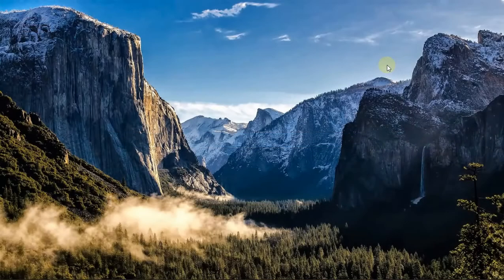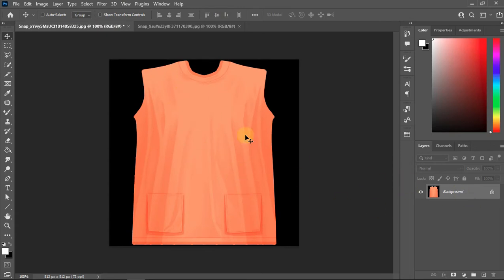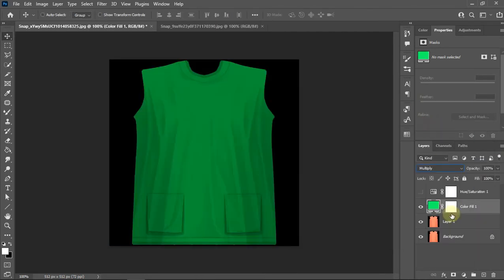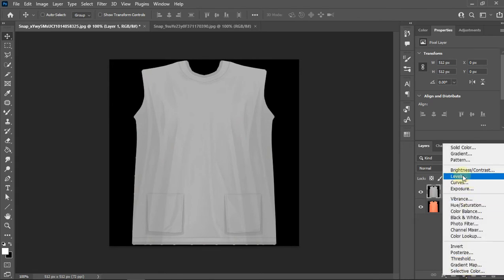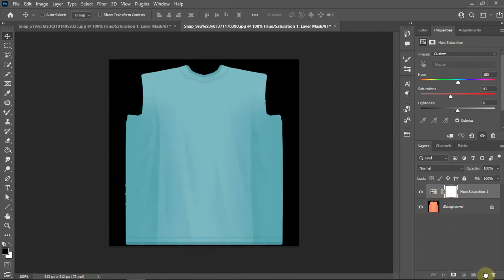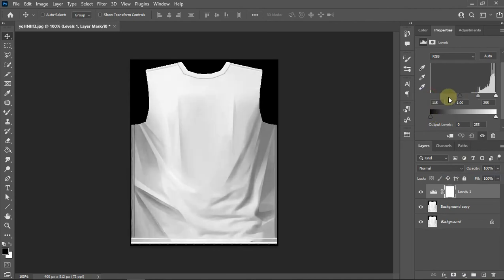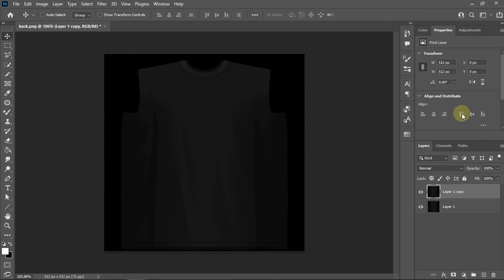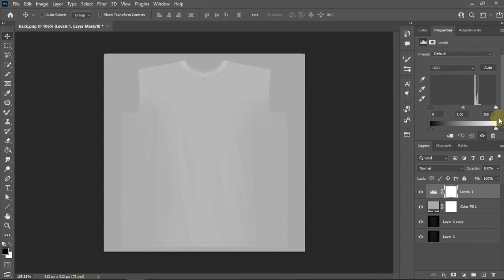IMVU Create Tutorial: Change clothing texture colors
IMVU TUTORIAL

My IMVU account got banned and they didnt bother helping me or clear the misunderstanding.